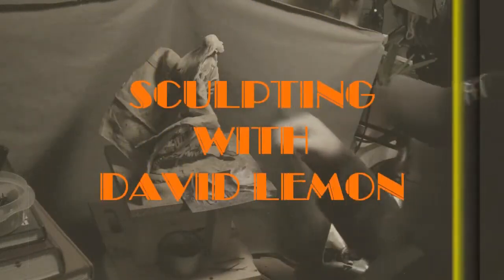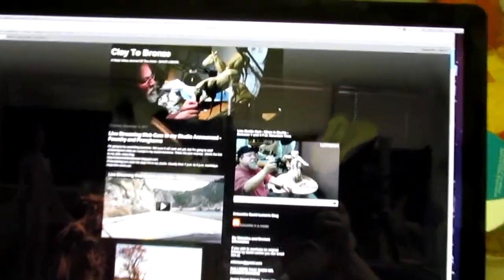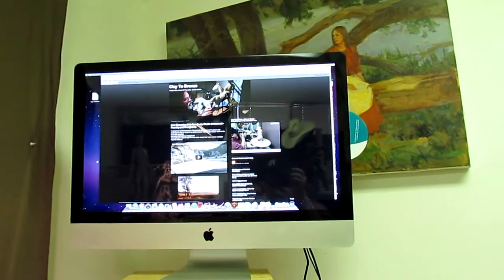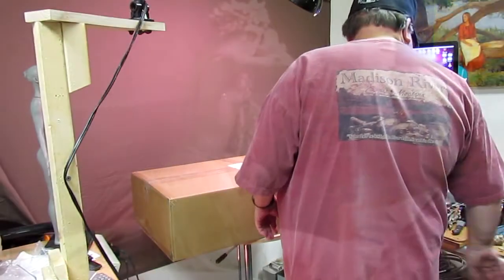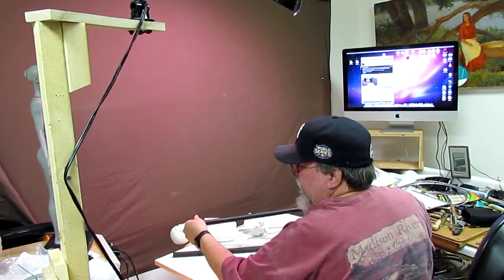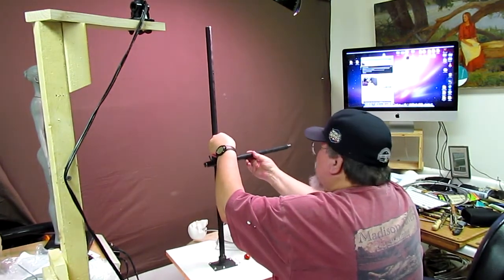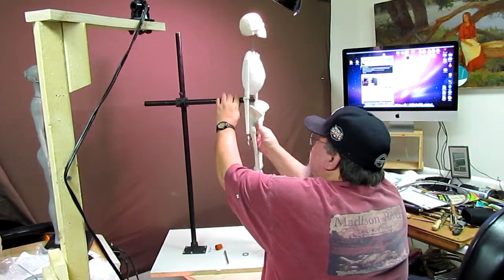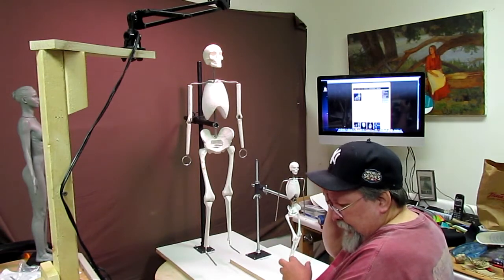My 36 inch Human TruForm Armature Arrives - First Day of Live Studio Video Streaming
1st day of going studio live on the web. I was a bit disjointed in getting going today. Did manage to finish the Hula Dancer, and received the Truform armature for the commission I'll be starting next week.
If you want to watch the live feed, go to:
between the hours of 1 pm and 4 pm mountain time weekdays.